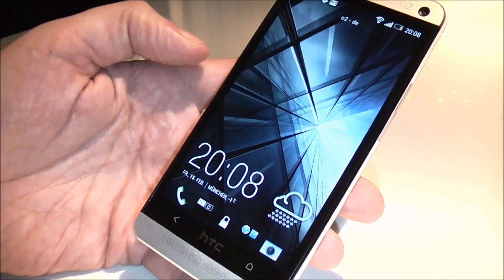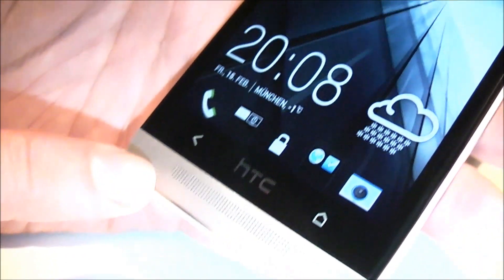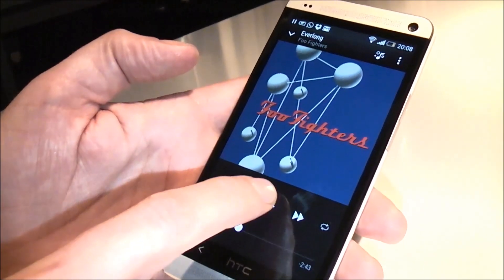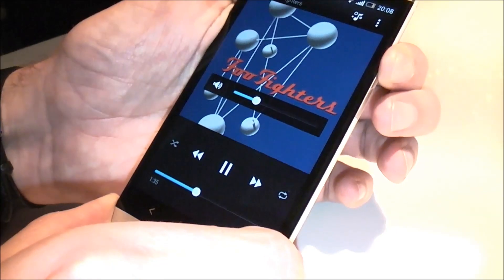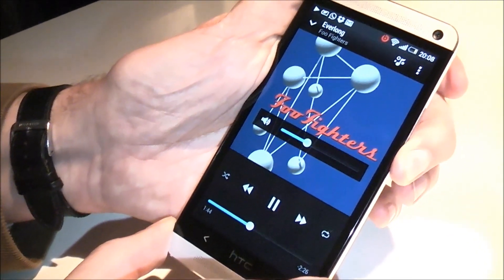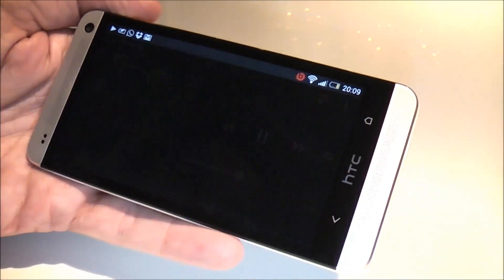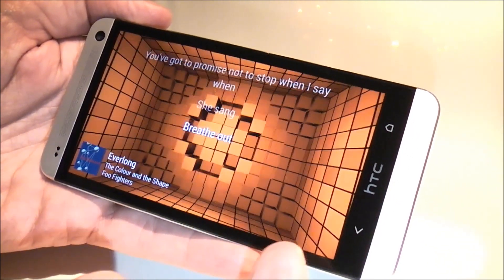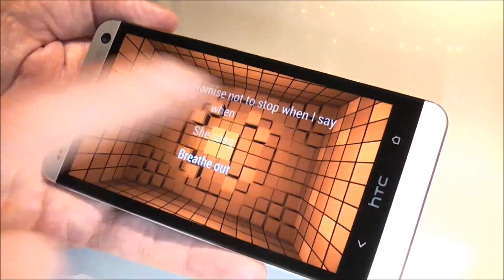HTC One BoomSound speaker & new music player demo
- HTC One BoomSound speaker & new music player demo - We're looking at the new BoomSound-Speakers of the HTC One that are blasting at up to 93db and the new music player app, that's capable of displaying visualizations and downloading song lyrics from the web to turn the HTC One into a karaoke machine!